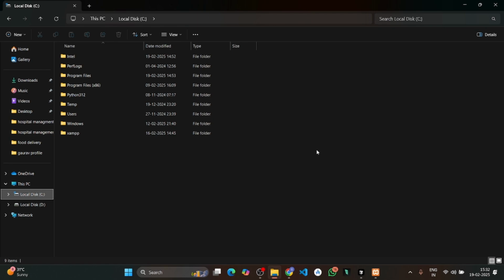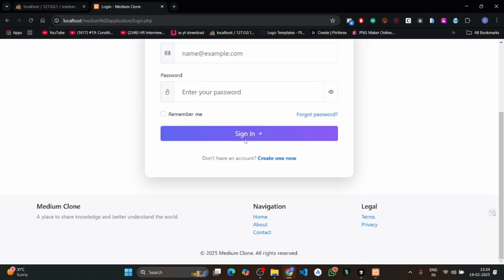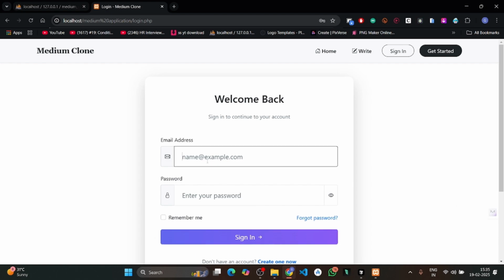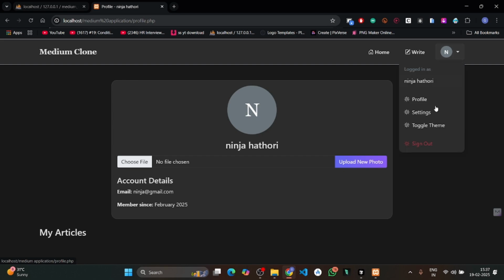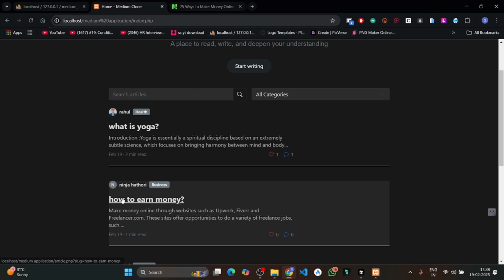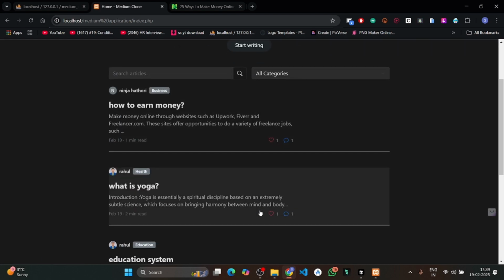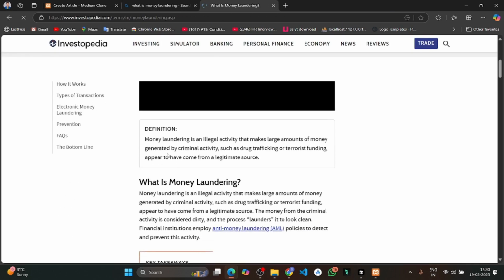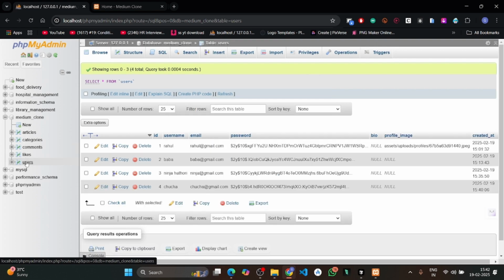Full Stack Medium Clone in PHP | Source Code | Gaurix Labs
📢 Build Your Own Medium Clone with PHP | Full Project Demo! 🚀

Want to create a blogging platform like Medium? This video showcases a fully functional Medium clone built with PHP & MySQL, featuring user authentication, blog management, comments, likes, and bookmarks! Perfect for beginners & developers looking to enhance their PHP skills.

🔥 Key Features:
✅ User Authentication (Signup, Login, Logout) 🔐
🔹 Users can sign up and log in securely using email and password authentication.
🔹 Session management is implemented to keep users logged in while browsing.
🔹 Secure password hashing ensures better security for user data.

✅ Create, Edit & Delete Articles 📝
🔹 Users can write new articles using an intuitive blog editor.
🔹 Articles can be edited or deleted at any time by their respective authors.
🔹 The content is saved dynamically in the MySQL database, ensuring fast retrieval.

✅ Rich Text Editor for Blog Posts ✍️
🔹 The platform includes a WYSIWYG (What You See Is What You Get) editor.
🔹 Users can format text, add images, and insert links easily.
🔹 Supports code blocks, quotes, and lists for a better reading experience.

✅ Categories & Tags for Better Organization 📂
🔹 Users can categorize their articles using predefined categories.
🔹 Custom tags allow for better content discovery and organization.
🔹 Implemented tag-based searching to help users find relevant content quickly.

✅ SEO-Friendly URLs 🔗
🔹 The website uses clean, readable URLs for blog posts (e.g.,
🔹 Ensures better indexing by search engines like Google, improving organic traffic.
🔹 Each article has a meta title, description, and keywords for enhanced SEO.

✅ User Profiles & Author Pages 👤
🔹 Each user has a personal profile page displaying their published articles.
🔹 Users can update their bio, profile picture, and social links.

🔹 Readers can like their favorite articles, boosting engagement.
🔹 The comment system allows users to interact with authors.

✅ Dark Mode for Better User Experience 🌙
🔹 Integrated a Dark Mode toggle, allowing users to switch themes effortlessly.
🔹 Theme preferences are saved, so users don’t have to switch every time they visit.

✅ Responsive Design (Mobile & Desktop Friendly) 📱💻
🔹 Works perfectly on mobile phones, tablets, and desktops without issues.

💡 Technologies Used:
✅ PHP & MySQL – Backend & Database Management
✅ HTML, CSS, JavaScript – Front-end UI/UX
✅ PHP Sessions & Cookies – User Authentication & Management

💡 Technologies Used:
✔️ PHP & MySQL – Backend & Database
✔️ HTML, CSS, JavaScript – Front-end UI

Medium Clone - Best SEO Search Queries (PHP, MySQL, HTML, CSS, JavaScript):
How to build a Medium clone using PHP and MySQL
Medium clone project in PHP with source code
PHP blogging platform like Medium
Best PHP project for blogging website
Create a blog website like Medium in PHP
PHP MySQL blogging system tutorial
How to create a CMS like Medium using PHP
PHP and MySQL-based content management system
Free PHP blog project with source code
Medium-style blog project using PHP
User authentication in PHP blogging platform
How to create a secure login system in PHP
PHP signup and login system with MySQL
Secure password hashing in PHP (bcrypt)
How to implement session management in PHP
Creating a user profile system in PHP
How to verify email in PHP authentication
PHP logout system with session destroy
How to create a forgot password feature in PHP
Best security practices for PHP blog websites
How to add, edit, and delete articles in PHP
PHP CRUD operations for blog posts
WYSIWYG editor for blog content in PHP
How to save blog articles in MySQL database
Building a blog post management system in PHP
PHP blog article publishing system tutorial
PHP blog post draft and publish system
Managing blog post categories in PHP
Tag-based search functionality in PHP
How to implement search in a PHP blog
How to create a comment section in PHP
PHP blog post comment moderation system
Implementing article likes system in PHP
How to create a bookmark feature in PHP
PHP MySQL article like counter tutorial
Adding threaded comments to PHP blog posts
PHP AJAX-based real-time comments system
Building a discussion section for blog posts in PHP
How to create an interactive blogging platform in PHP
SEO-friendly URLs for blog posts in PHP
How to optimize a PHP website for SEO
Meta tags and SEO optimization in PHP blog
Improving blog performance with caching in PHP
How to create a sitemap for PHP blog website
Schema markup for blog posts in PHP
How to create a shareable blog link in PHP
Implementing Open Graph meta tags for PHP blogs
How to improve page speed for PHP blogging sites
Optimizing PHP MySQL

📌 Live Demo: Watch on YouTube